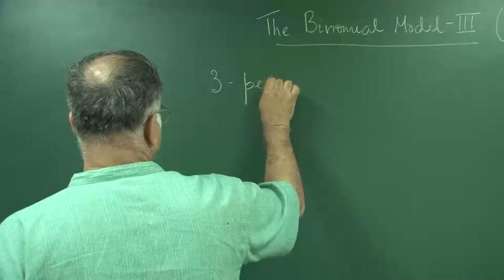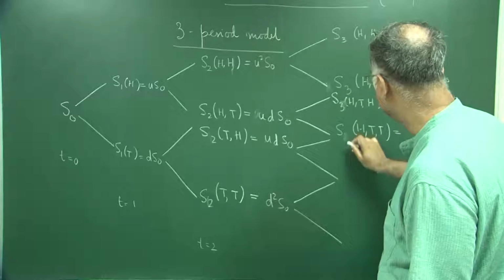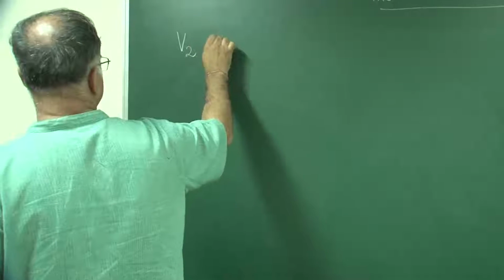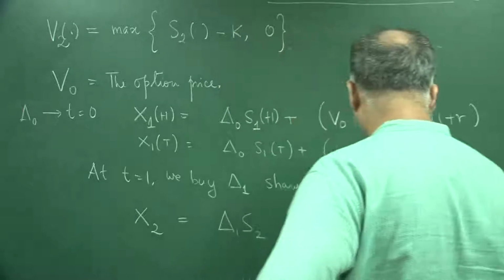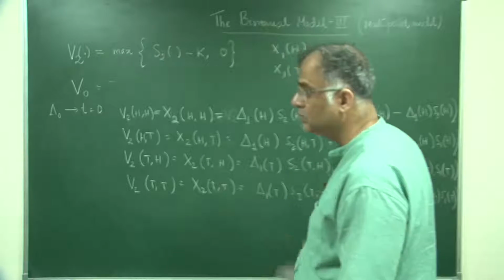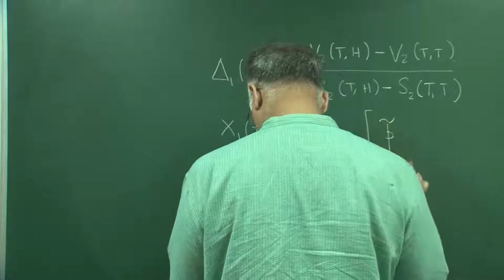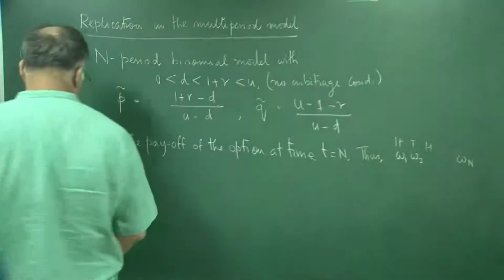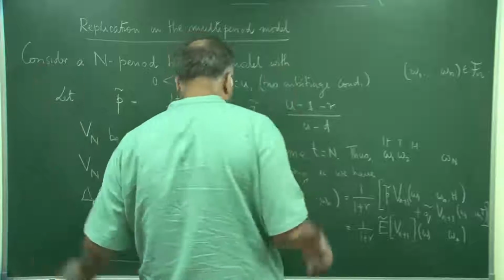Binomial Method III (Multiperiod model)